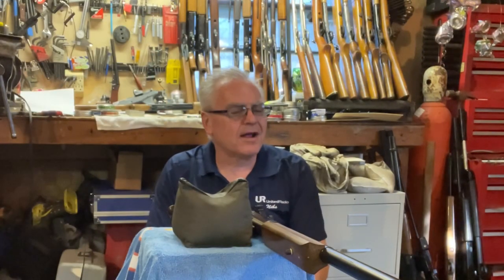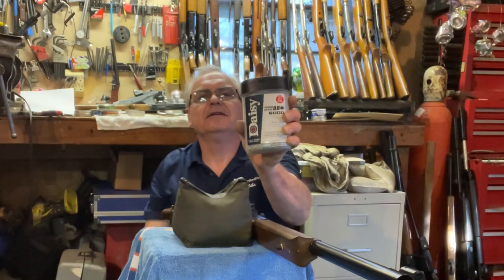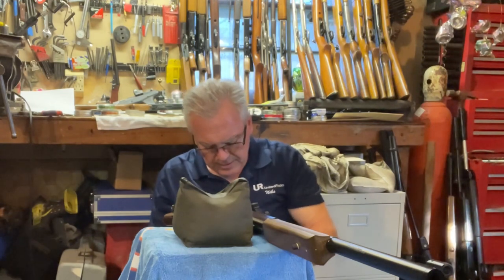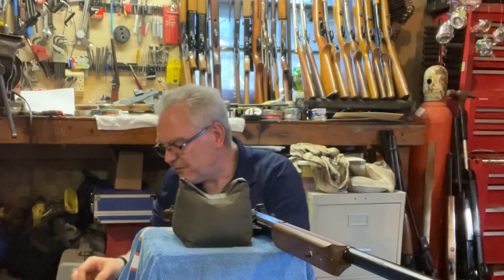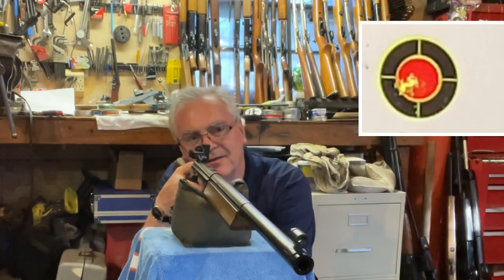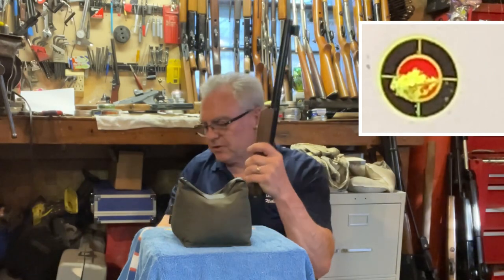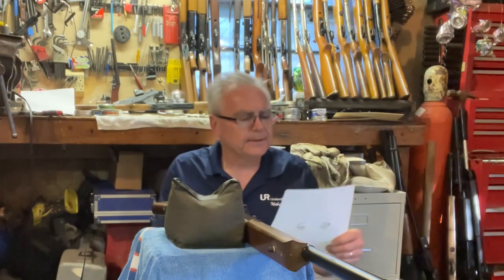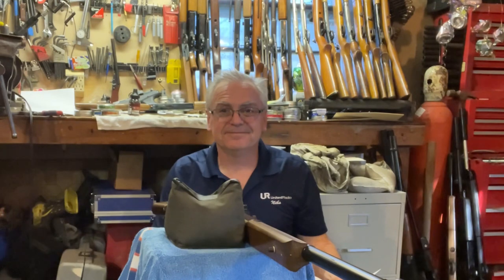BB testing in my Daisy 499B, Hornady Umarex Black diamonds vs. Daisy match grade